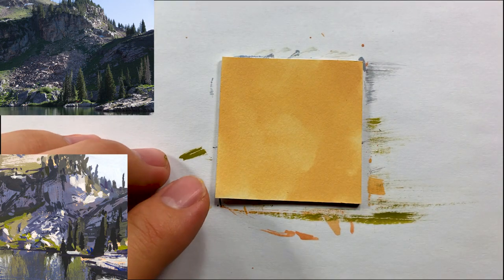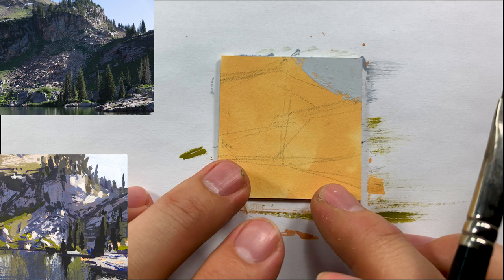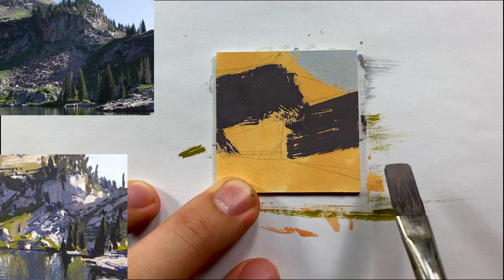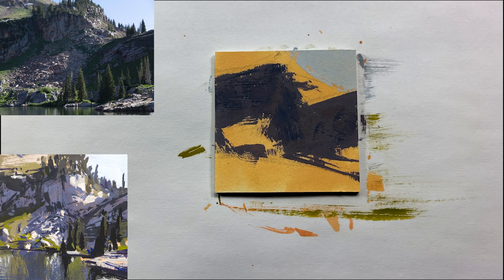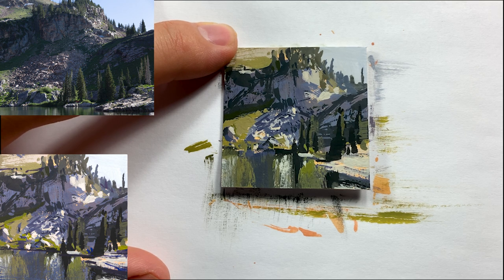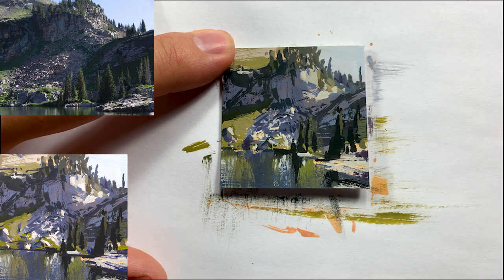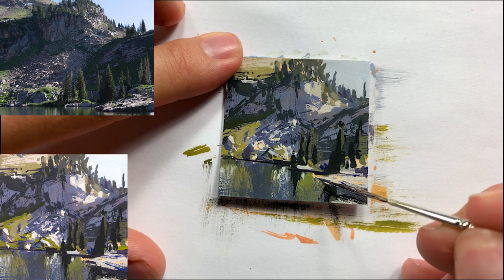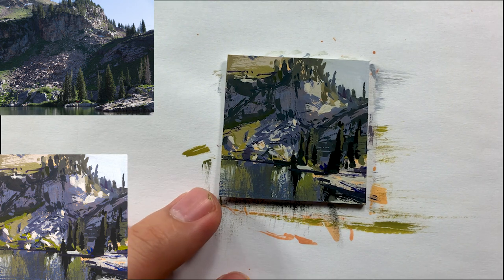2x2 Tiny Painting, Evergreen Ridge in Gouache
Create tight compositions with simplified shapes and values in a tiny painting measuring only 2 inches by 2 inches in size. Brandon Gonzales demonstrates his tried and true "sketchbook" technique of working out new concepts and ideas. Click the card at the end of the video to enjoy the entire course at Sentient art academy.